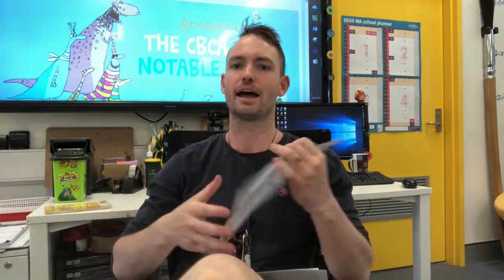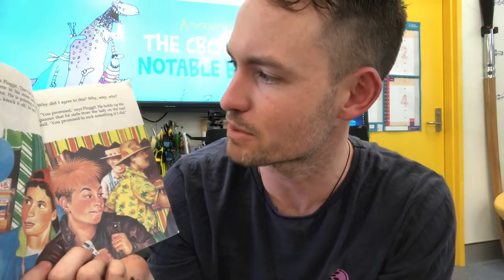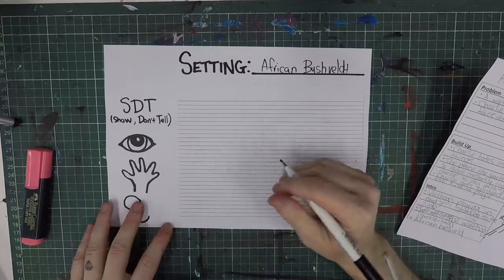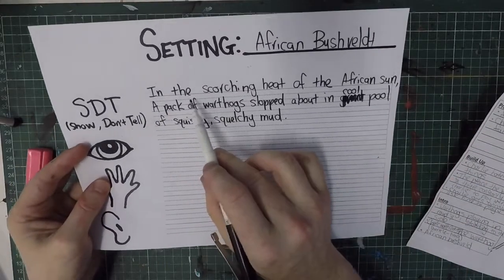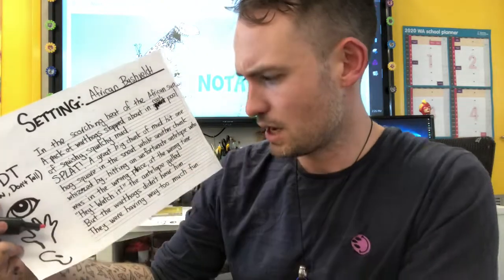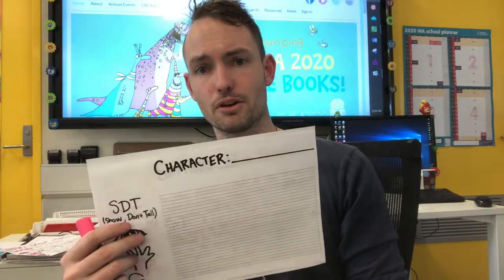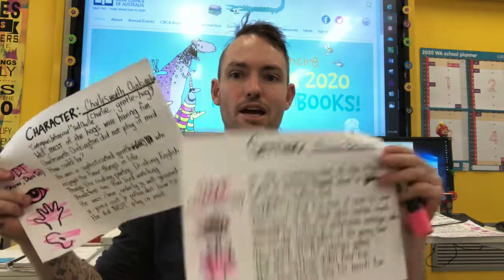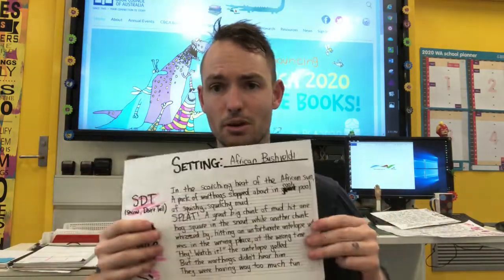CBCA Make Your Own Story Book Lesson 4 — Story Book Intro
A guide by West Australian author-illustrator, Sean E Avery, for kids who want to create their own story book or picture book to enter into the WA CBCA's Make Your Own Story Book Competition